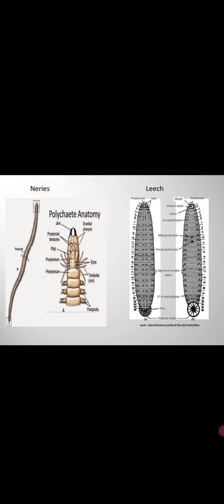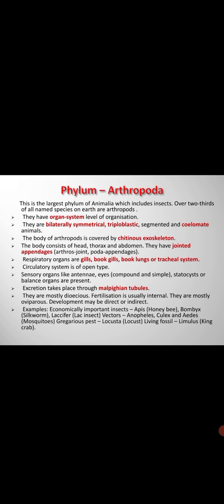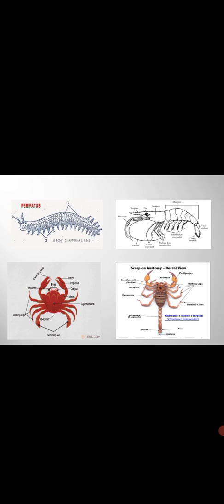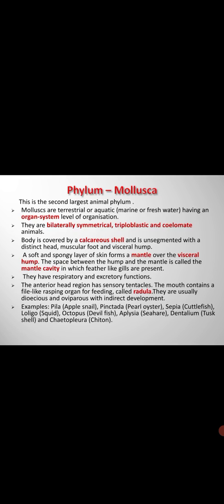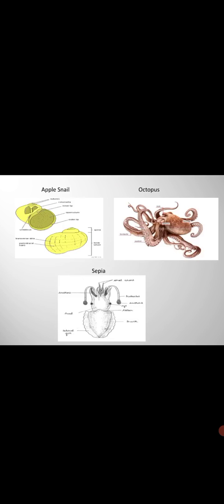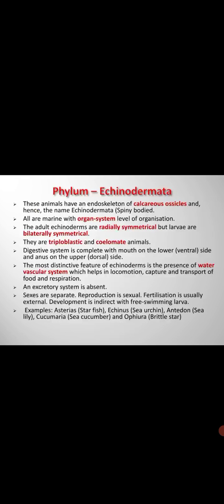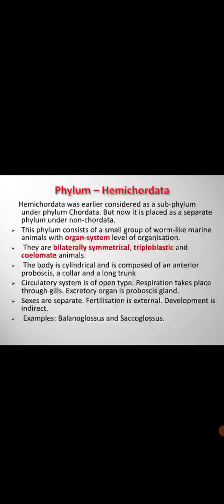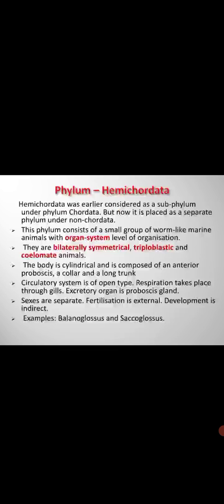By Prof S. R Patil PU-I